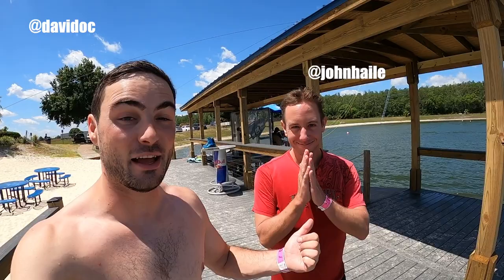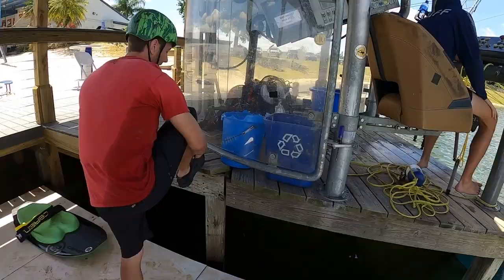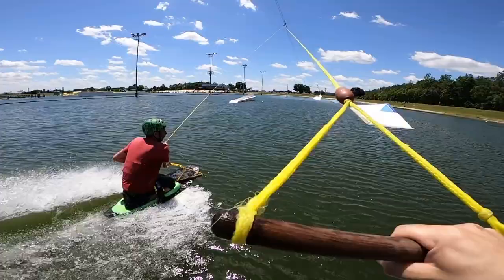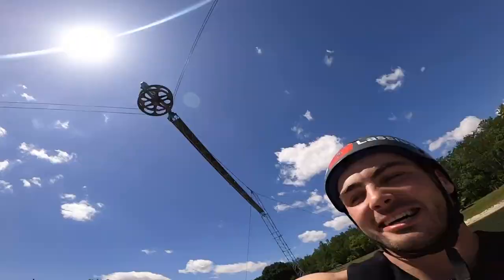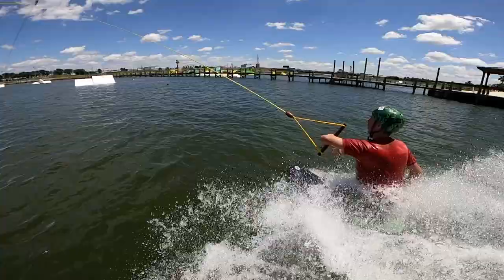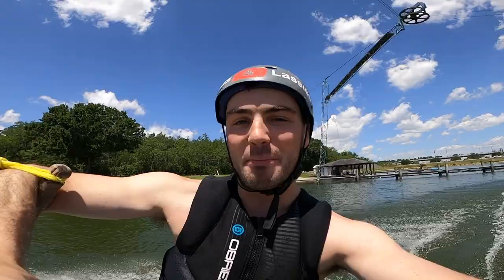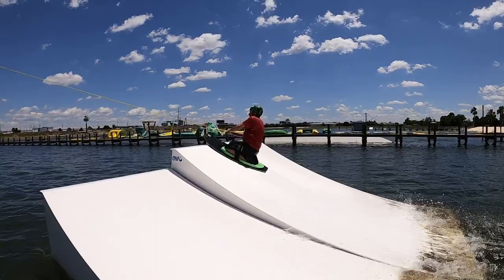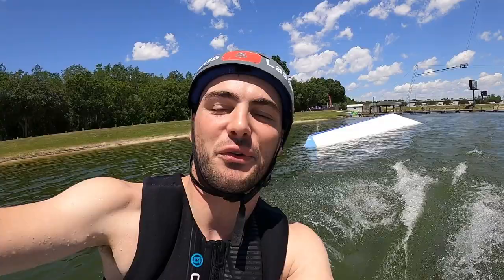Crazy Kneeboard Tricks | Best Kneeboarder in the World! | John Haile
Yeah, John Haile is somewhat of a phenomenon! From flipping of obstacles, to hitting mega rails, he can do it all, and he does it with ease and a smile on his face.

We went to his local wake park - OWC which is one of the most well know cable parks in the world. So many crazy tricks and manoeuvres have been landed here.

I've been friends with John for years and have wanted to film this video for so long and I'm delighted to finally bring it to YouTube.

Make sure to check out his channel @JohnHaile for more goodness.

Dave

0:00 intro
1:25 kneeboard shoes
1:40 kneeboarding
2:58 flipping
4:46 crazy tricks